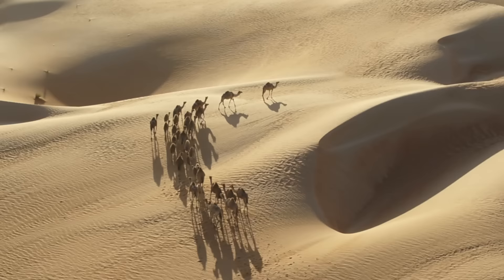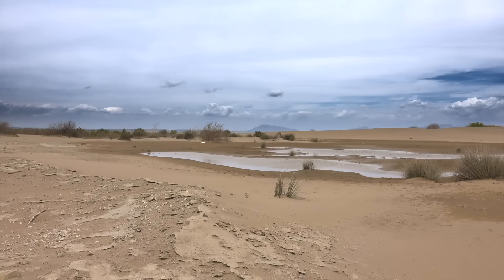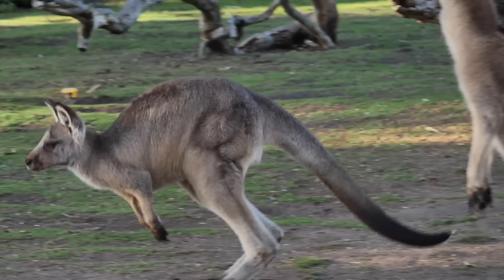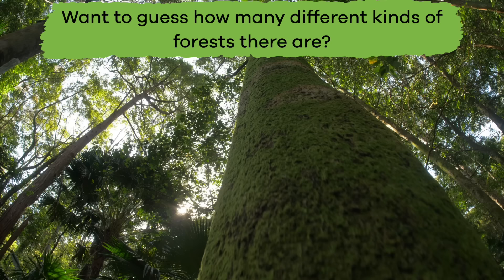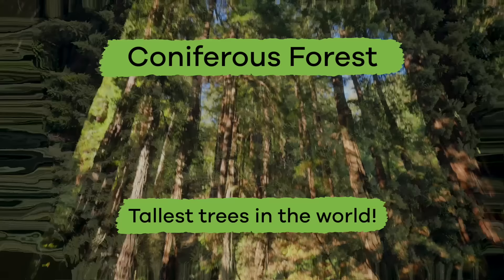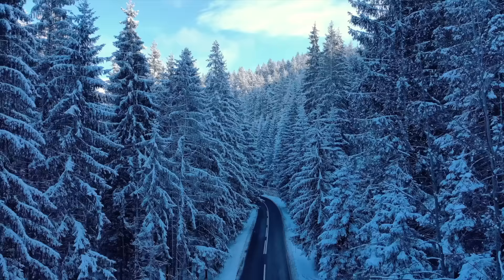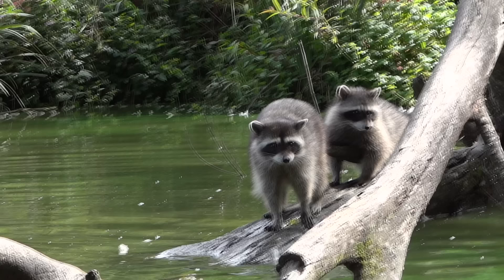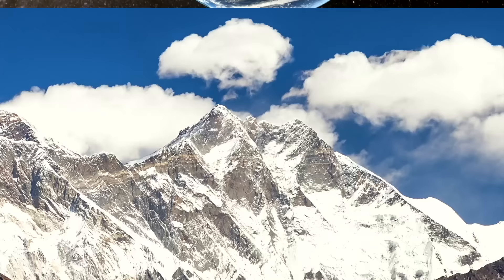Habitats for Kids | Learn all about deserts, forests, grasslands, mountains, and more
NOTE: We misspelled "Savanna" during the review questions at the end. Please accept our apologies!

Did you know that different parts of the world are called different things according to the areas properties and wildlife? In this video, you and your kids will learn about several types of habitats that are found all around the globe. You'll learn about the driest places, the wettest places, the coldest places, the tallest places, and more!

First up is grasslands. These areas are full of tall grass and not a lot of trees. You can find them on every continent except Antarctica. Types of grasslands include prairies and savannas. Deserts are next. Even though most people think deserts are always hot, this isn't actually true. Some are very cold. These places are defined as having very little rain or being incredibly dry. Not a lot of animals or plants can survive the desert habitat.

Next you'll learn about a few types of forests: rainforests, temperate forests, and coniferous forests. Rainforests receive rain all year around and are home to more animals than all the other habitats combined!. Temperate forests are ones with trees that lose their leaves in the winter or remain green all year around. Coniferous forests are the forests that have the tallest trees in the world. They can survive extremely cold temperatures.

Speaking of cold, mountain habitats are much cooler because they are so high up. They receive less oxygen. Polar regions are likewise extremely cold. In fact, they're the coldest places on Earth. There are only two polar regions—the Arctic at the top of the globe and the Antarctic at the bottom. Very few types of animals can live here, such as polar bears and whales.

Water habitats exist as well, both freshwater and saltwater bodies are home to habitats like coral reefs and oceans. Freshwater habitats can be found nearly anywhere in the world. Coral reefs are usually around tropical areas of the globe. The ocean is the largest animal habitat in the world. I bet you can guess why! And believe it or not, cities and farms are their own habitats as well.

We hope you and your student(s) enjoyed learning about several types of habitats that we have on Earth! If you want to learn even more, head over to our website and download one of our many free lesson plans about habitats, full of activities, worksheets, and more!

What you will learn in Habitats for Kids:
0:00 Introduction to habitats and what they are
1:29 Grasslands
2:09 Deserts
2:48 Tropical forests
3:46 Temperate and coniferous forest habitats
4:55 Mountain and polar region habitats
5:54 Freshwater and saltwater habitats
6:58 Cities and farms
7:34 Review of the facts